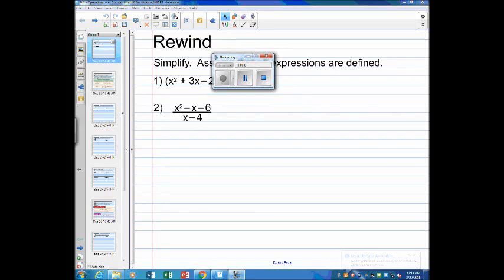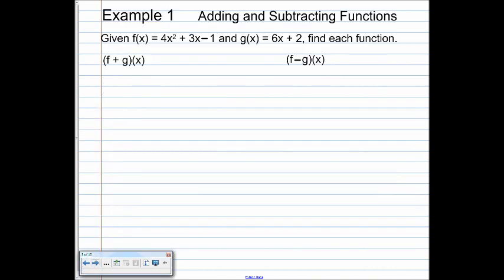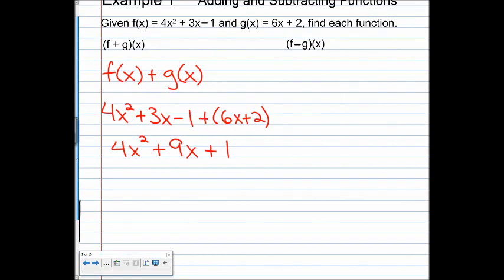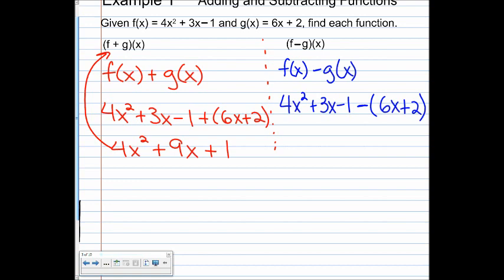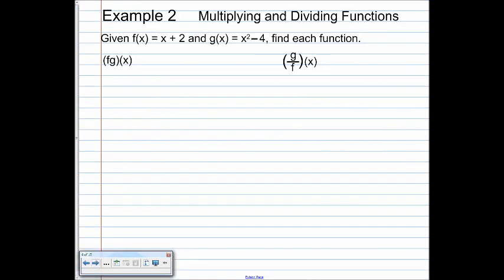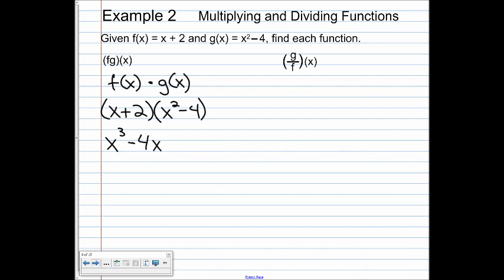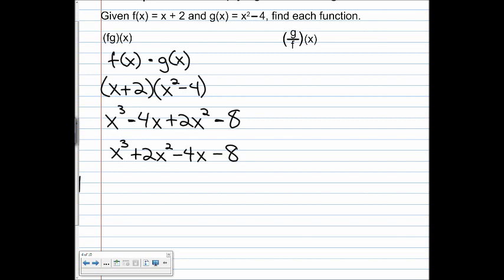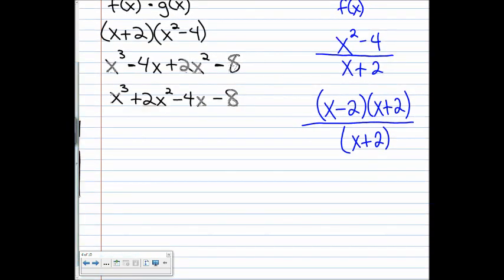9.4 #1 - Operations with Functions